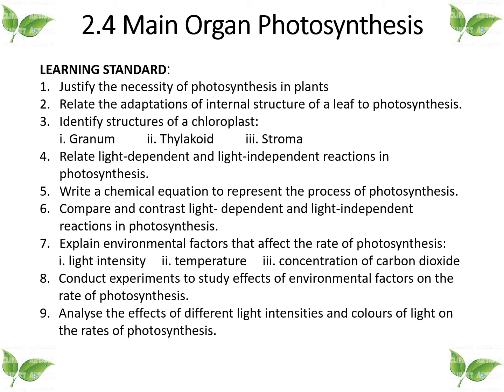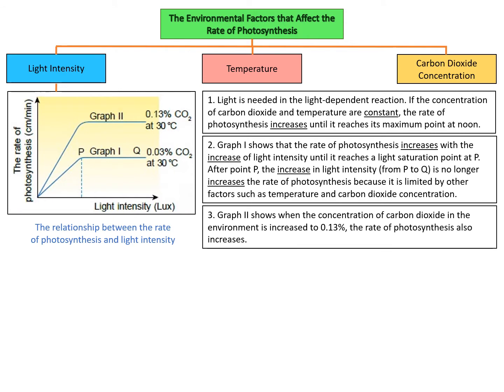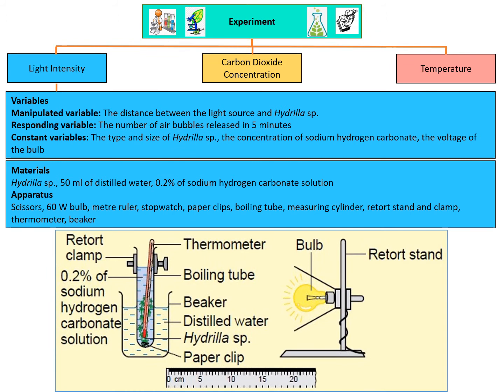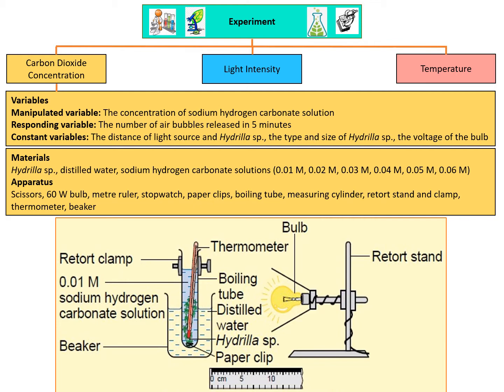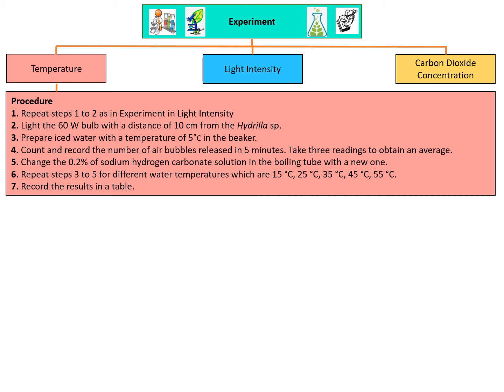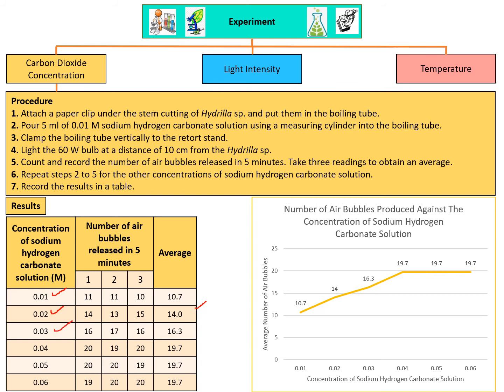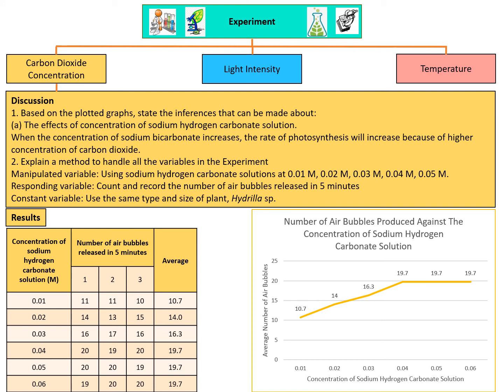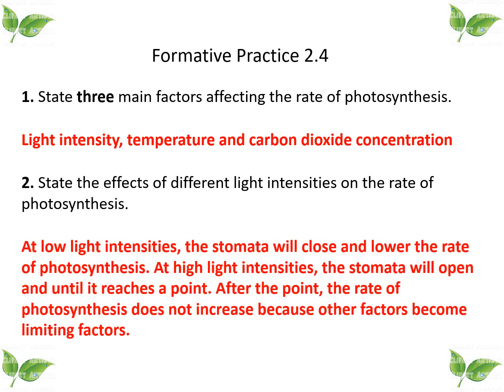Biology SPM 2.4 (C) Main Organ for Photosynthesis